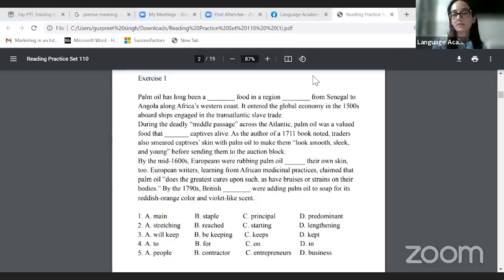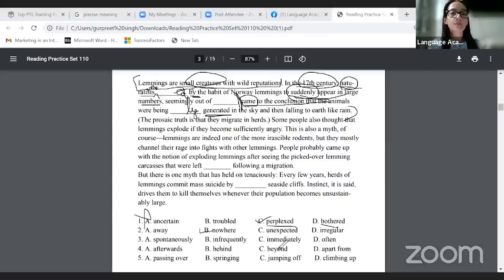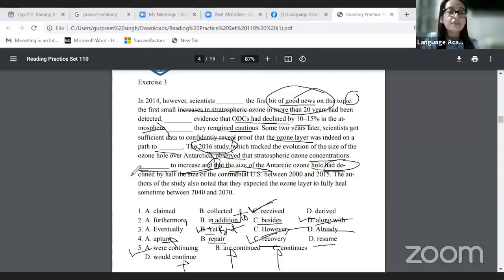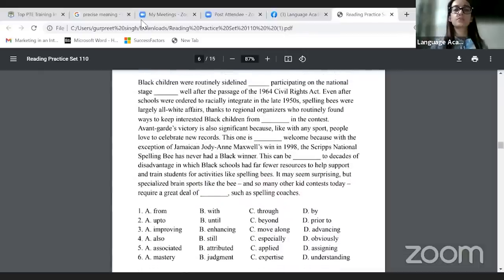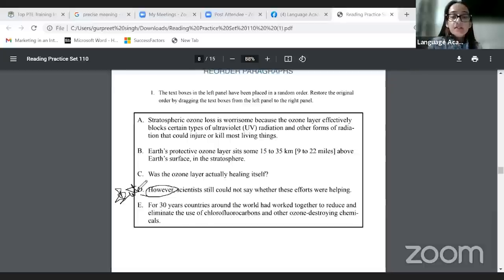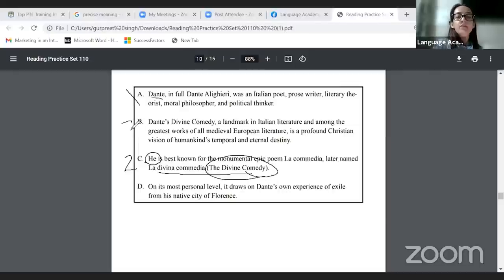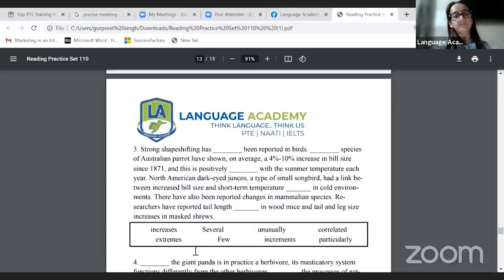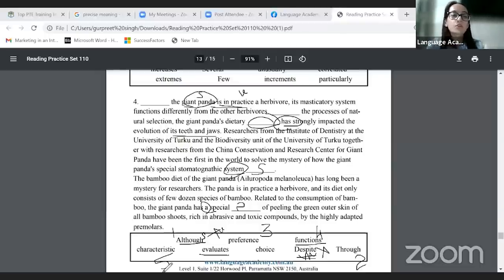PTE Reading Practice Class | Fill in the Blanks & Reorder Paragraphs | Grammar Rules and Tricks